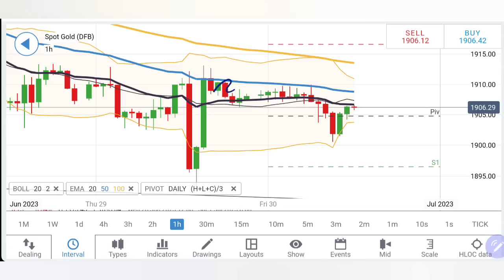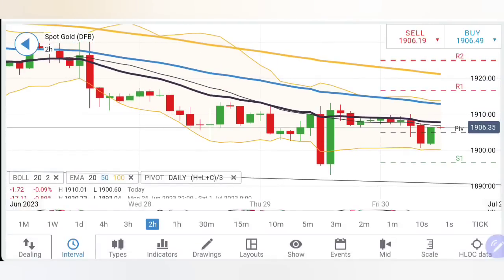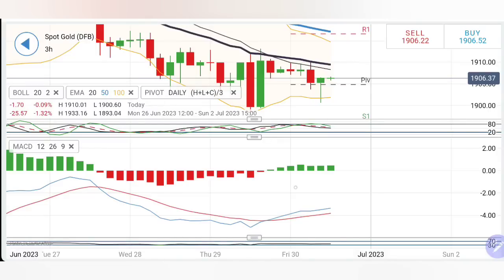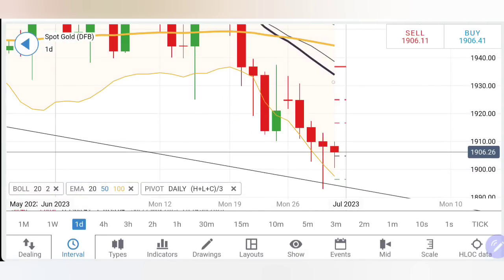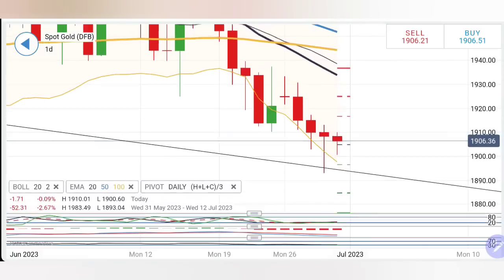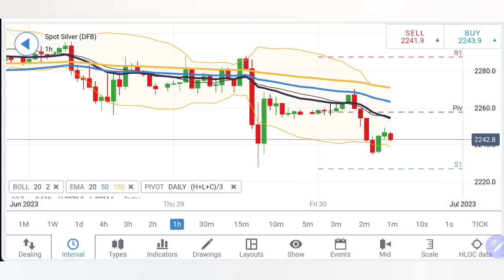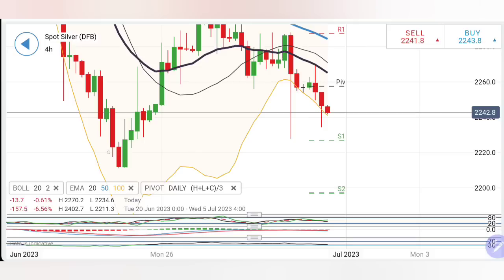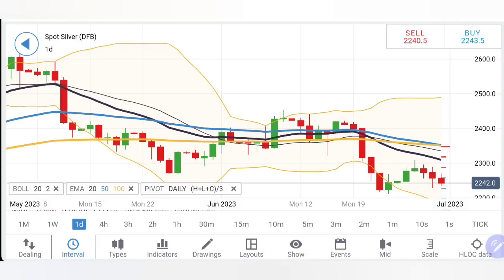Proven Strategies for Gold Trading: Enhance Your Profits 30 June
In this video, I will demystify the world of precious metals trading and share expert strategies that can help you maximize your profits. Whether you're a beginner or an experienced trader, the XAUUSD strategy will be your key to achieving optimal results in the forex market.

Join me on this exciting journey of financial success and unlock the potential of gold and silver trading.

GoldAnalysis, SilverAnalysis, Trading
GoldTrading, Strategies, Profits
XAUUSDStrategy, ForexTrading, ExpertTips
DailyForecasts, MarketTrends, TradingDecisions
PreciousMetals, Trading, Strategies
SilverAnalysis, ProfitableTechniques, ForexMarket
GoldAndSilver, XAUUSD, FinancialSuccess
ForexTradingM